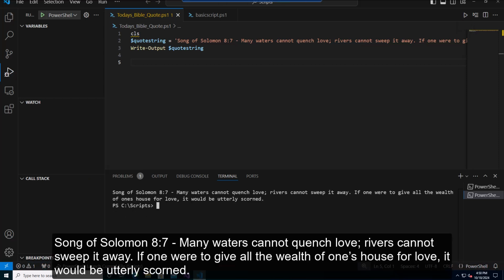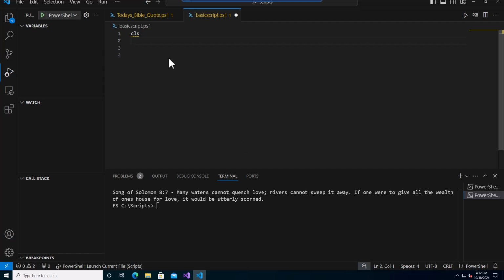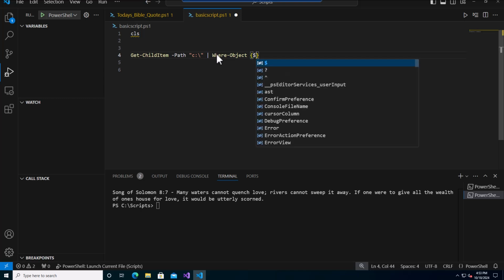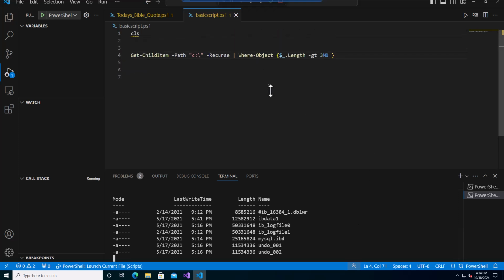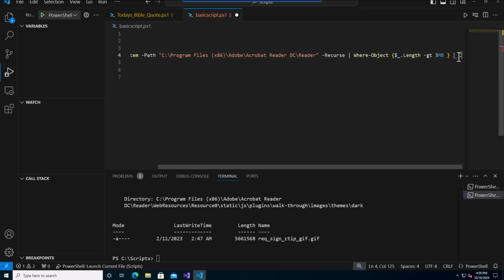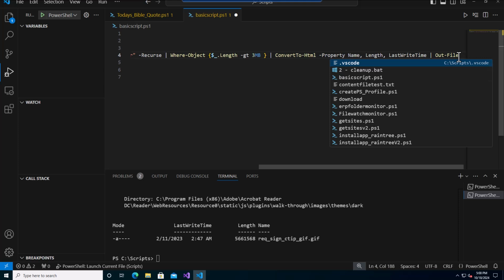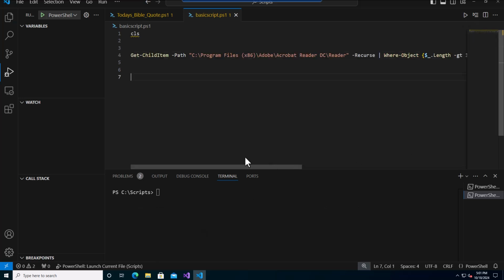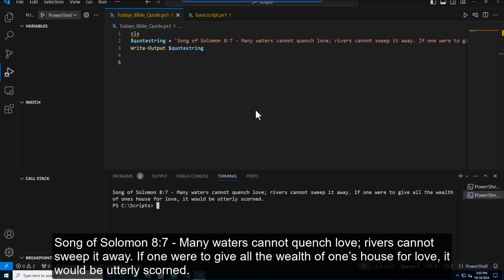Learn Powershell and Bible Quotes - Day 63 - Combining File Operations with Pipelines